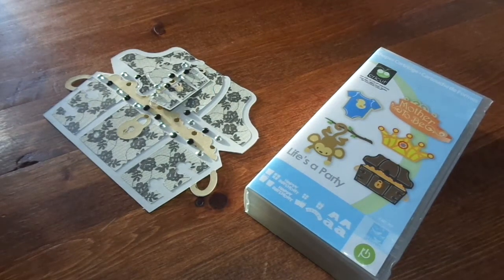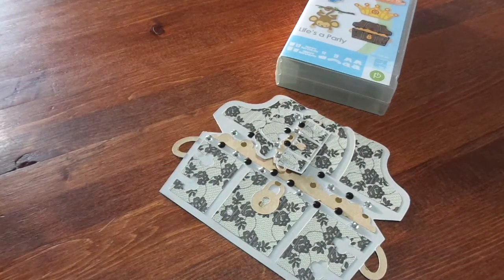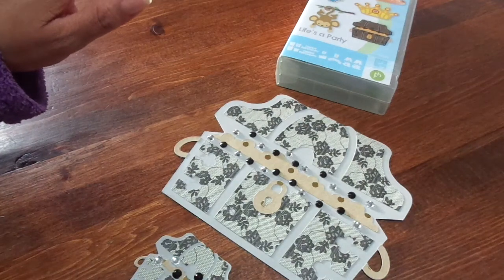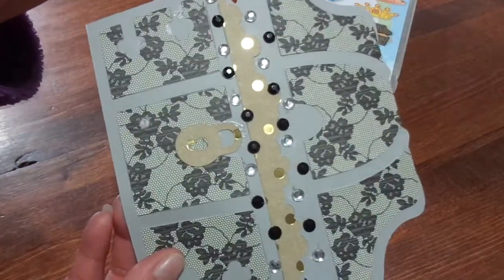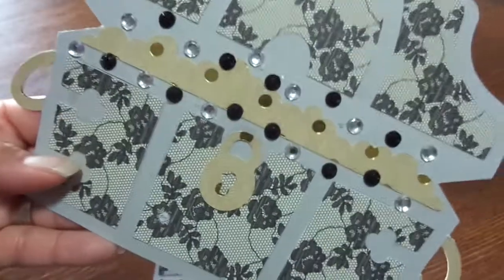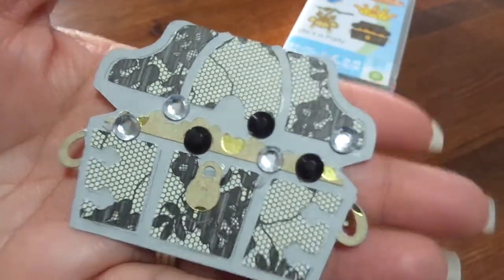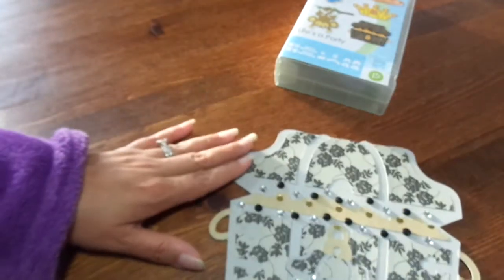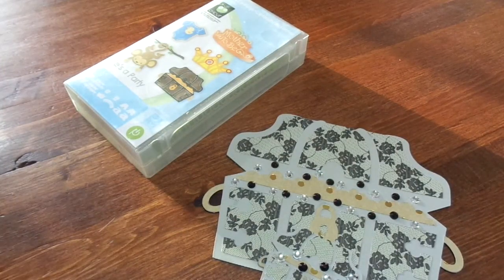Shabby Chest Loaded Envelope Cricut & Silhoutte collab round 2 w/ Poetspice- week 3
Texas size hugs and blessings!

Cut chicks